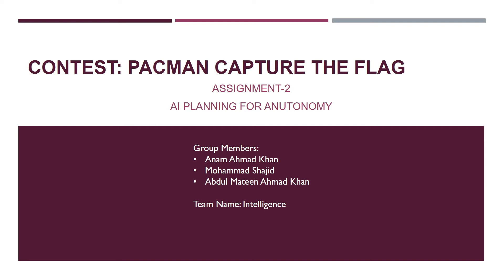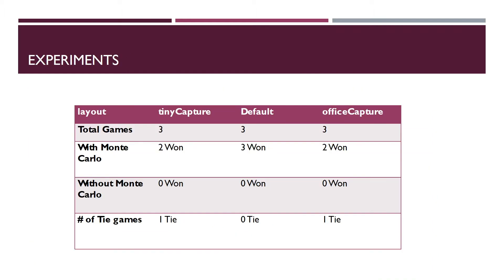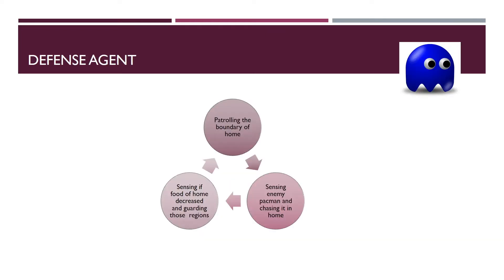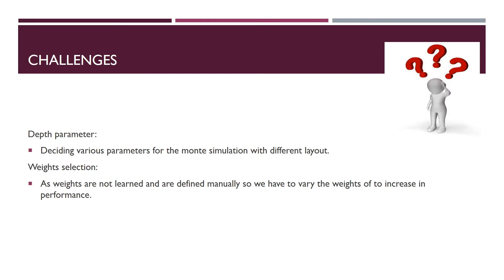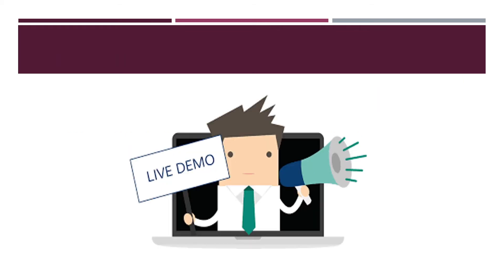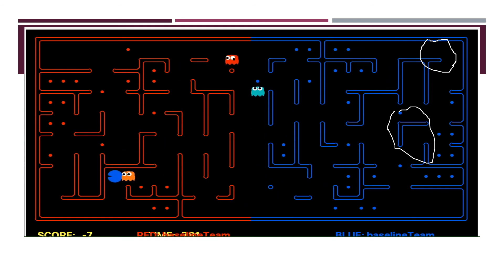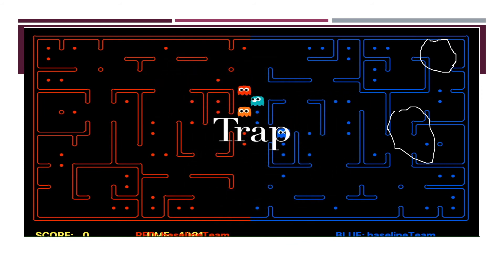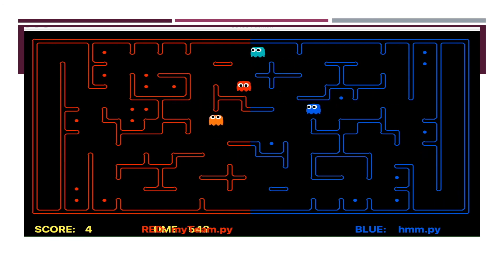Team Intelligence: UoM COMP90054 - AI Planning for Autonomy - Contest: Pacman Capture the Flag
Pacman Capture the Flag is a course contest as part of the University of Melbourne, COMP90054 AI Planning for Autonomy Project 2 Assignment. It involves a multi-player capture-the-flag variant of Pacman, where agents control both Pacman and ghosts in coordinated team-based strategies.
Our Team tries to eat the food on the opponent side of the map using Monte Carlo Simulation while defending the food at out home side using Heuristics and patrolling.